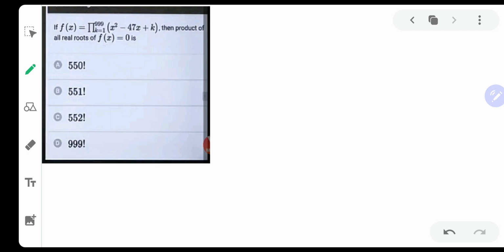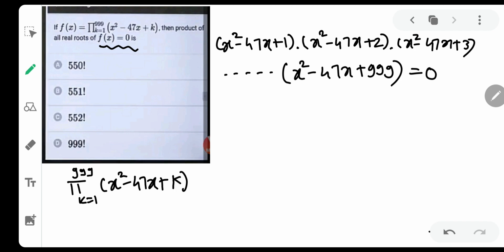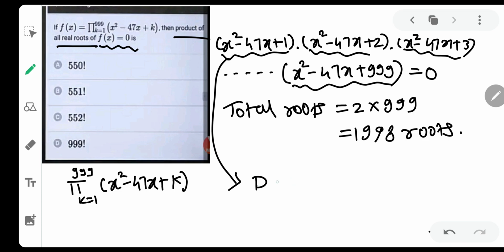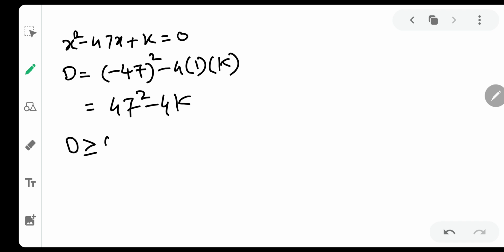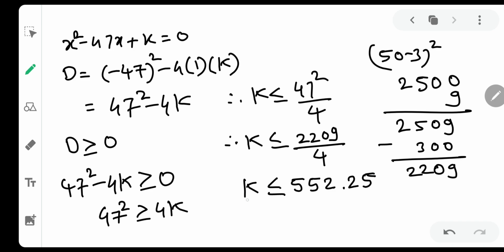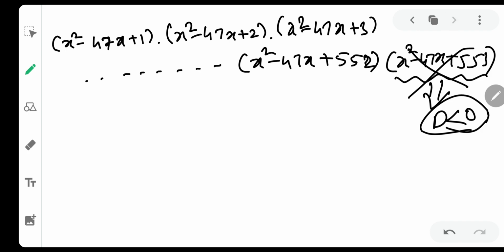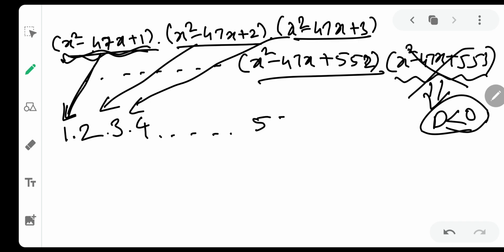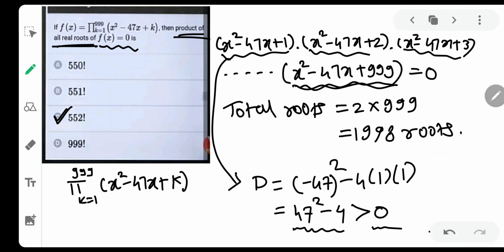NTA Abhyas Test series very important question